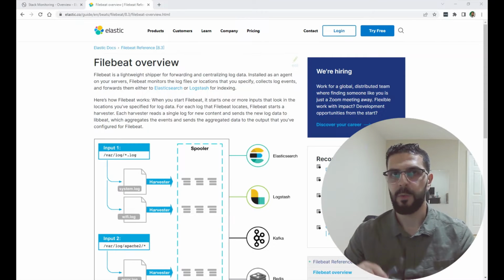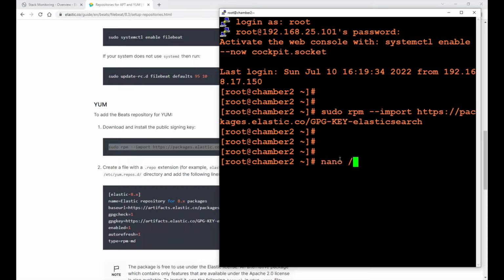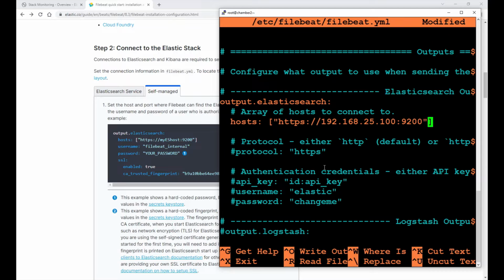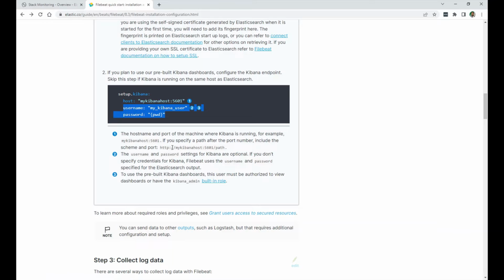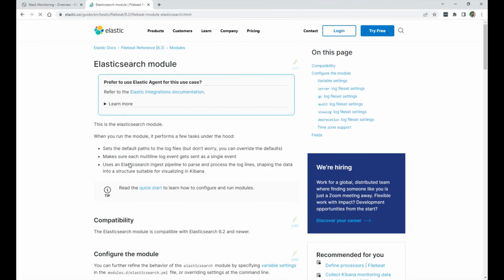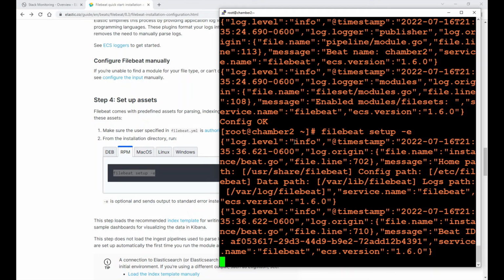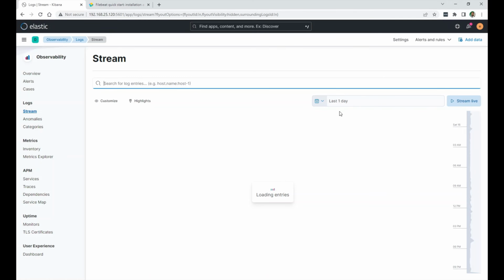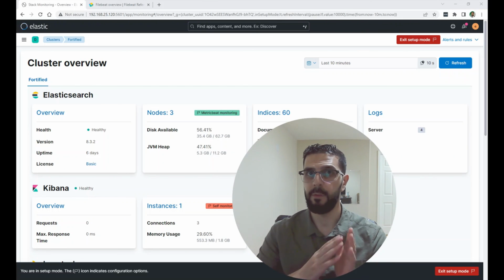Setup Filebeat to Monitor Elasticsearch Logs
To monitor the Elasticsearch logs, Filebeat has a module that will get that done for you. In this tutorial, we setup Filebeat to monitor the logs of Elasticsearch nodes.